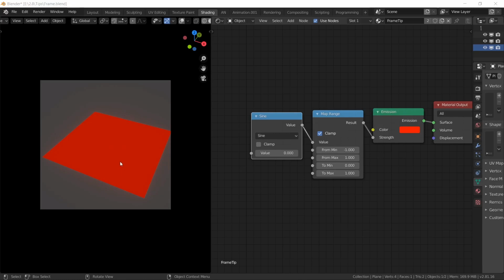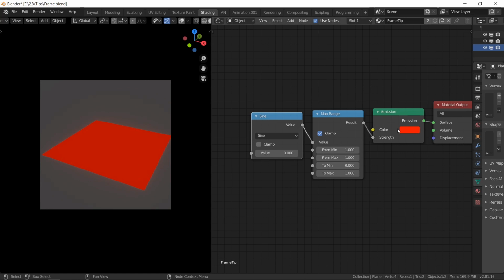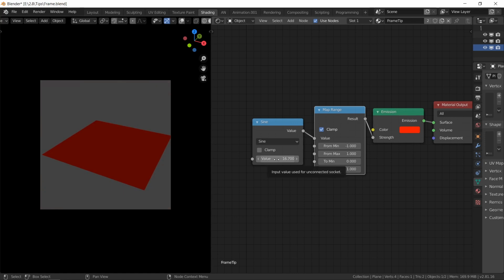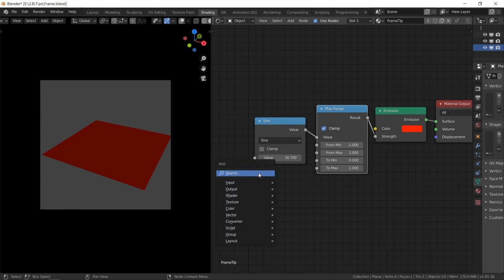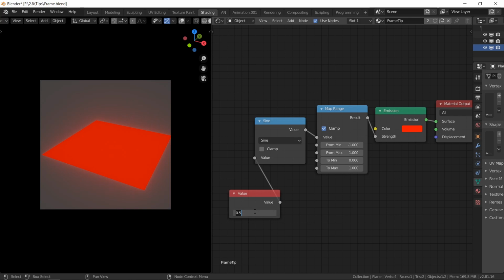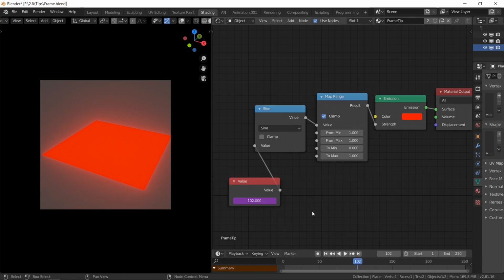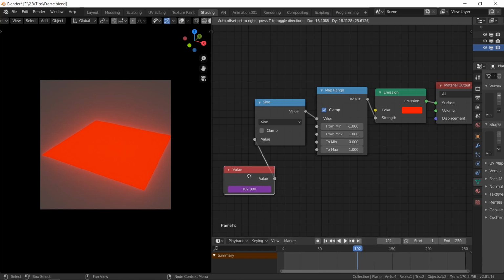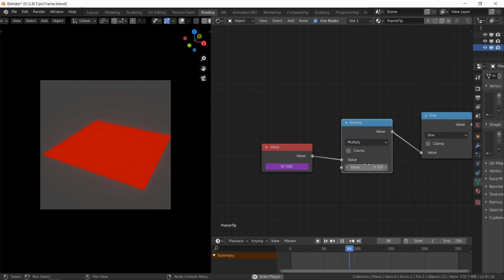Blender quick tip : Animate values using driver expressions | Blender 2.81 Tutorial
There are times when we need to animate a value in blender's shader/node editor. And you can do this quickly using this driver expression trick.